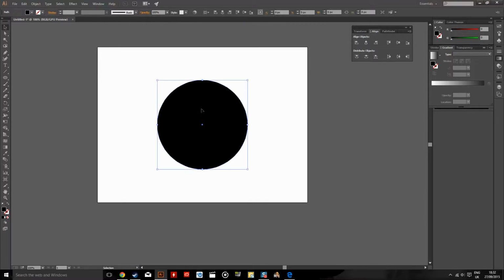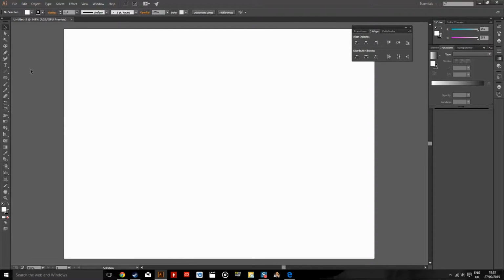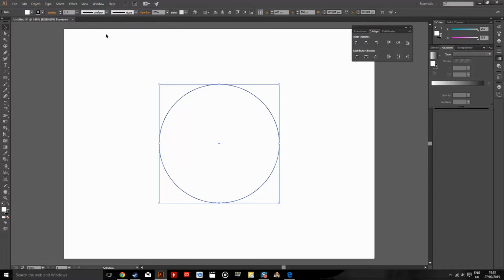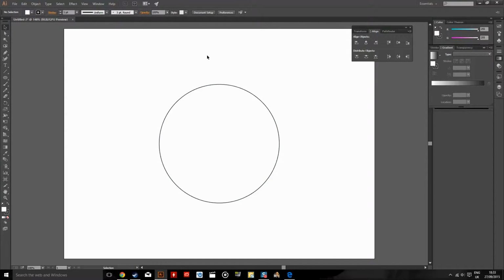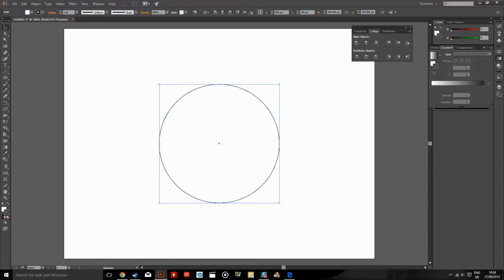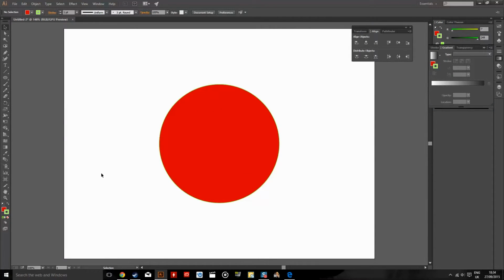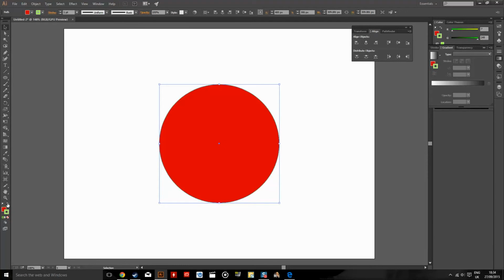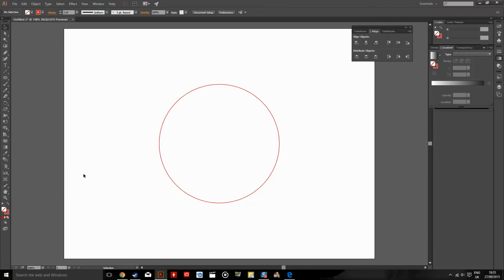How to use Fill and Stroke - Illustrator CC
In this tutorial I show you how to use Fill and Stroke on an object to change the colour.